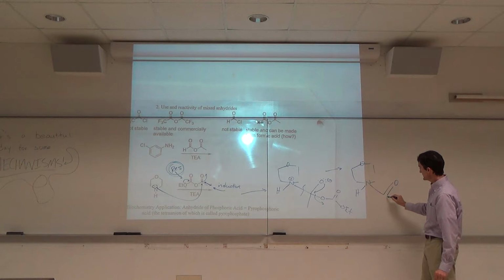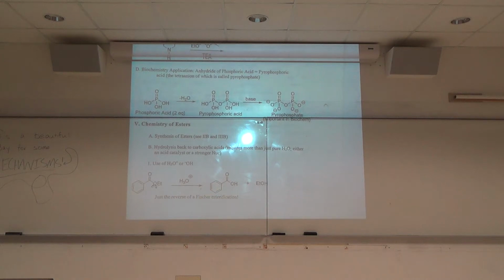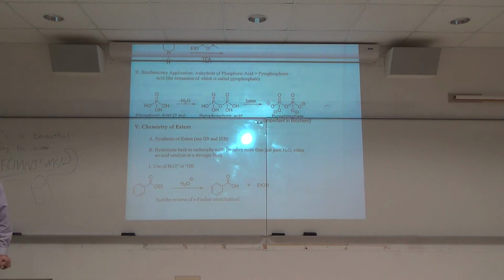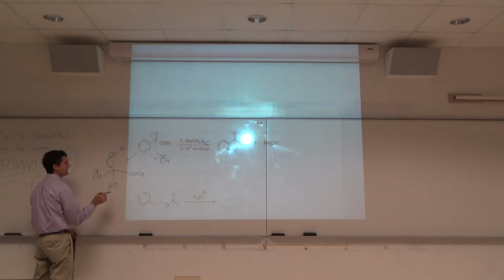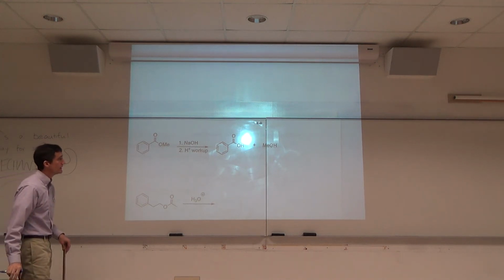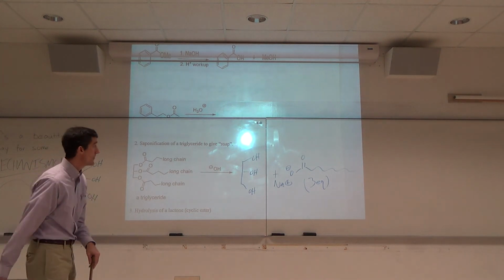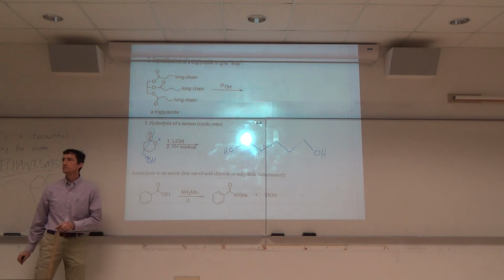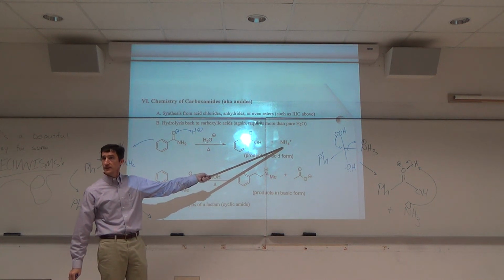Organic II_March18_Acid Derivative Chem Cont.